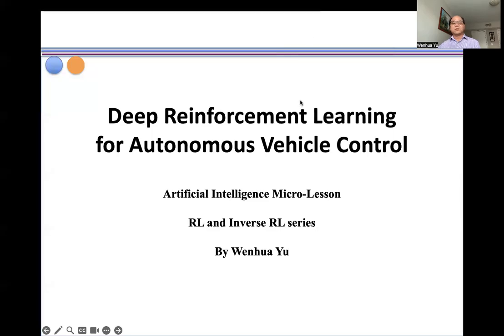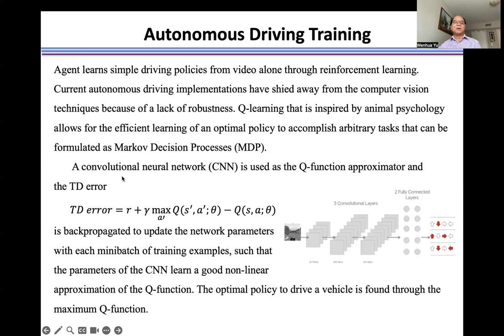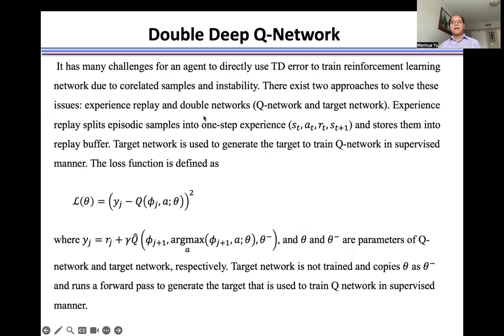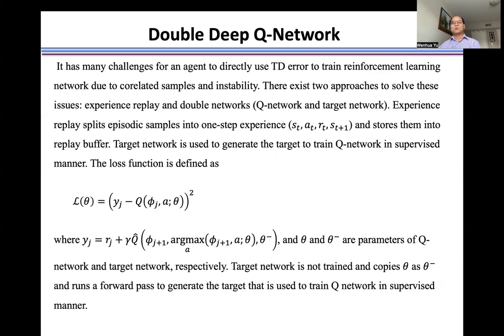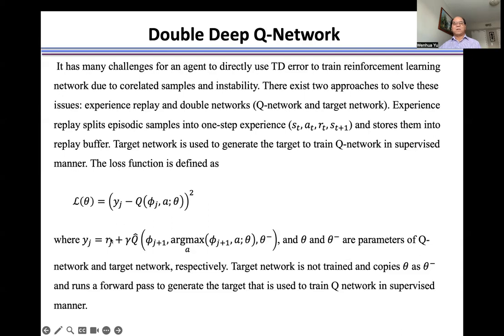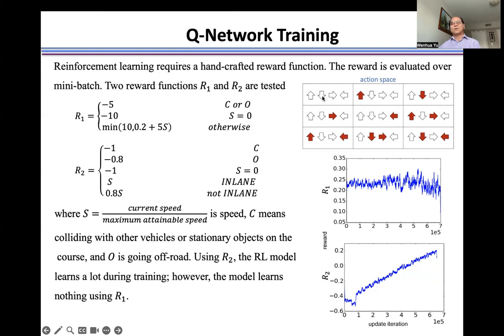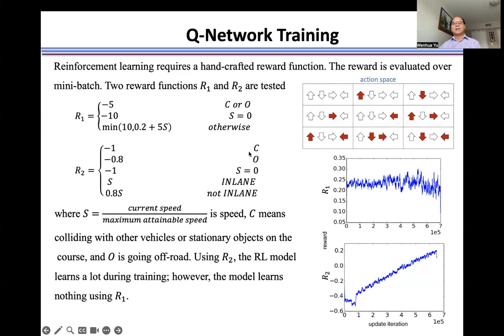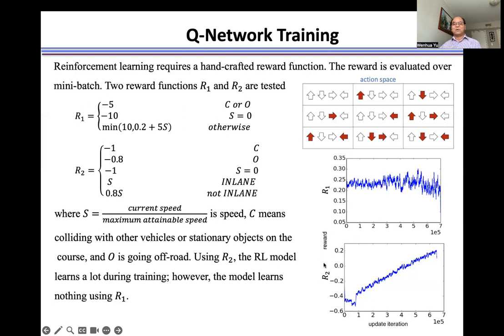Deep Reinforcement Learning for Autonomous Vehicle Control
Q-learning, reinforcement learning, Deep Q-Network, Self-driving, autonomous driving. reward function design